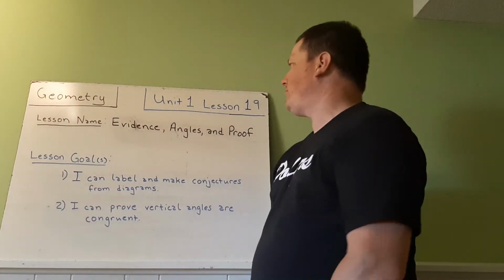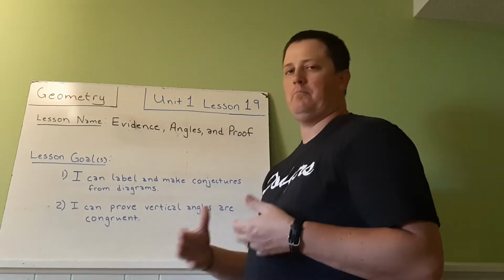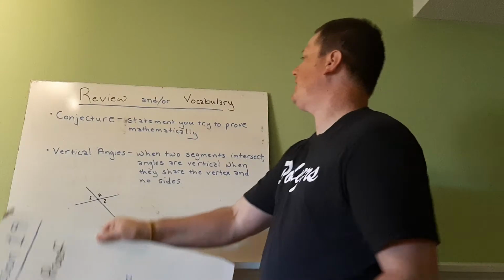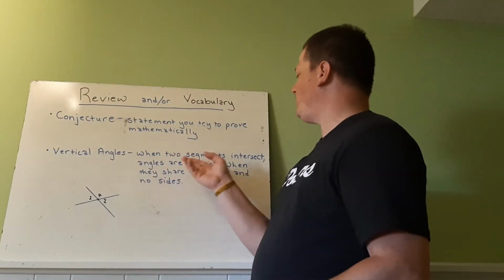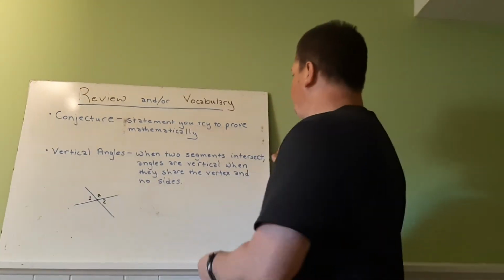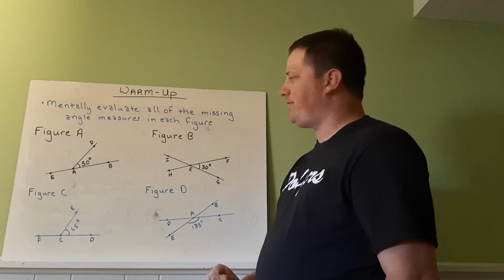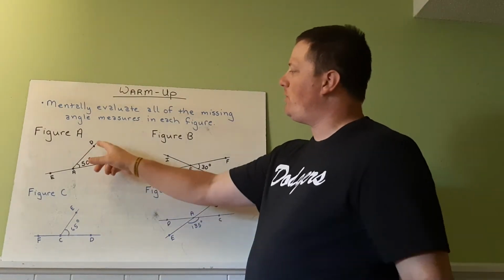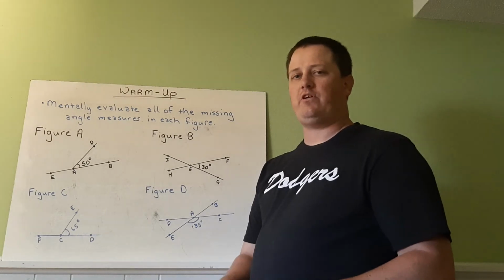1-19: IM Geometry - Evidence, Angles, and Proof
Looking at vertical angles and diving into how to prove that they are congruent.